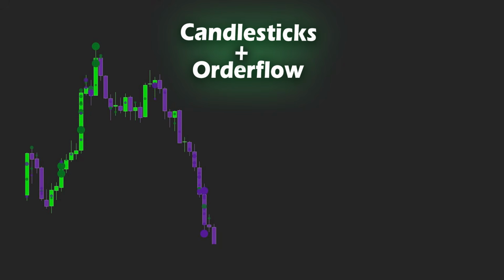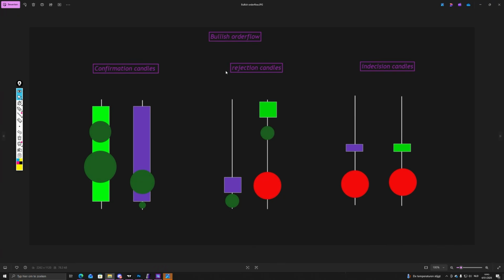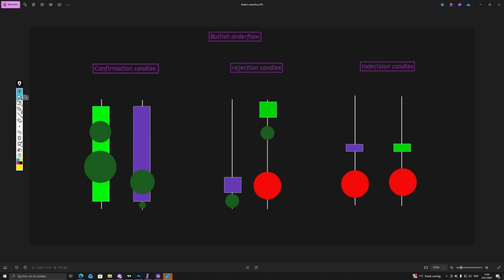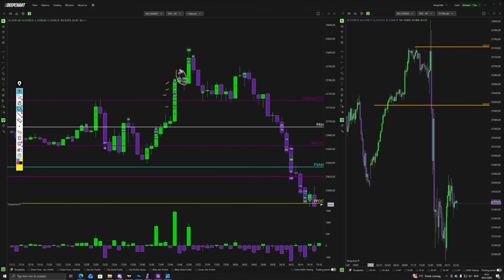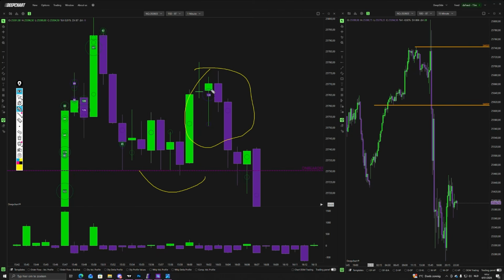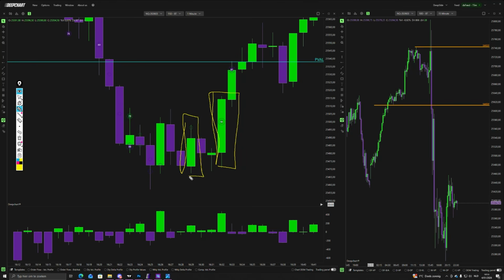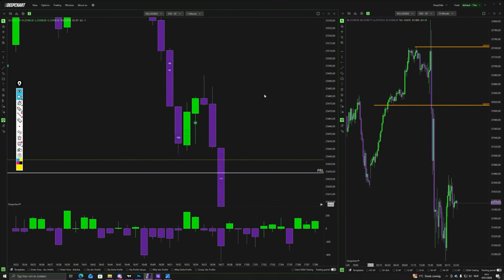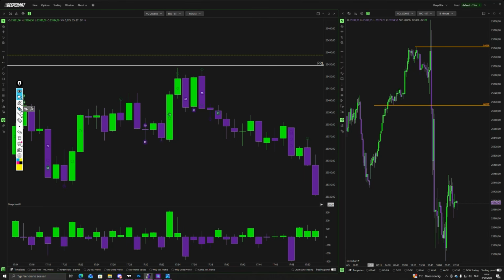Candlesticks Tell The Story...Orderflow The Execution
Candlesticks aren’t random — they’re raw order flow.
This is the cheat code for spotting real buying and selling pressure before everyone else reacts.